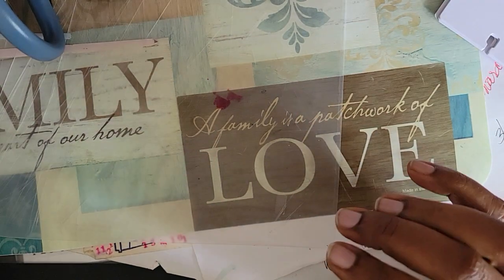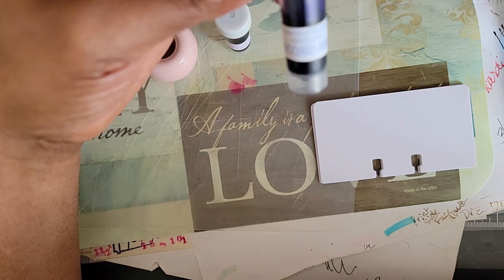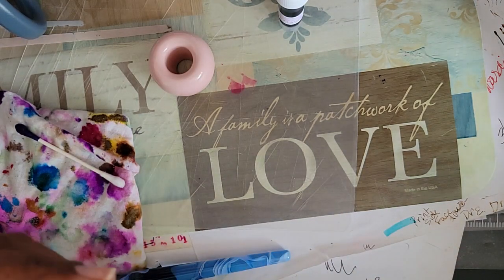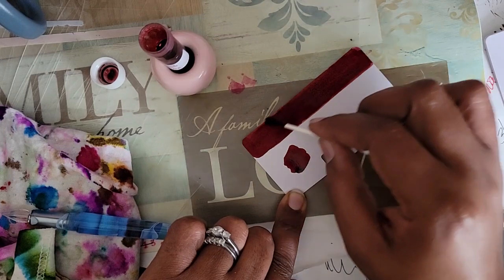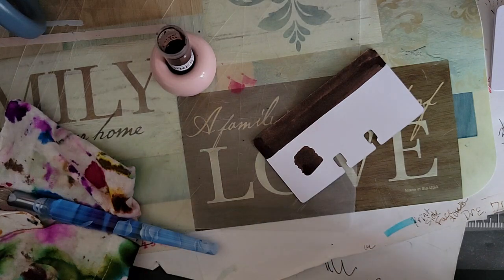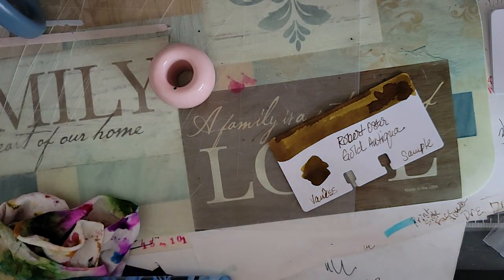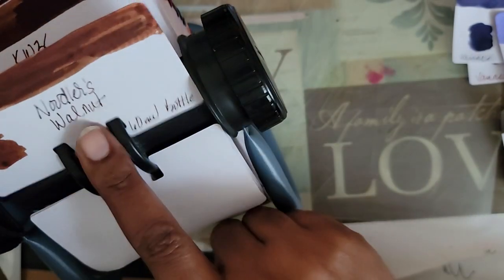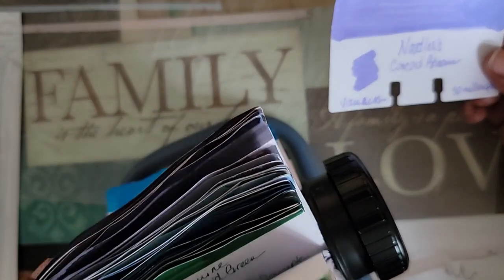Vanness Pens: More Ink Samples to Swatch